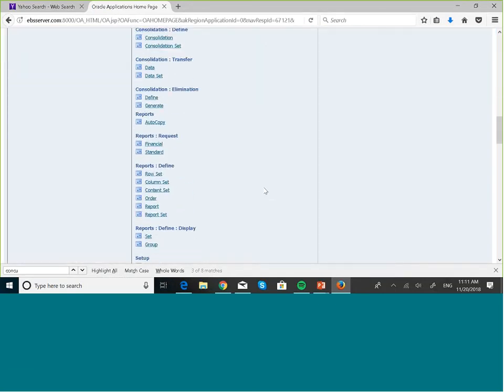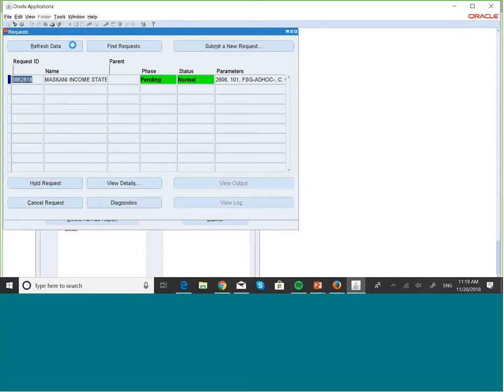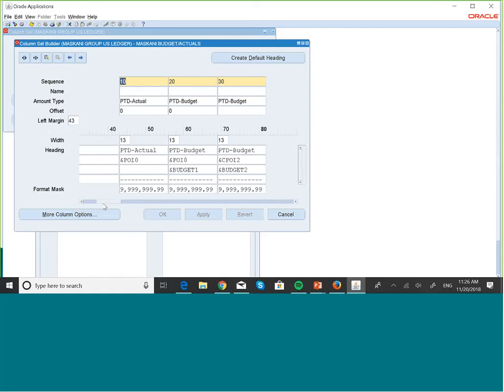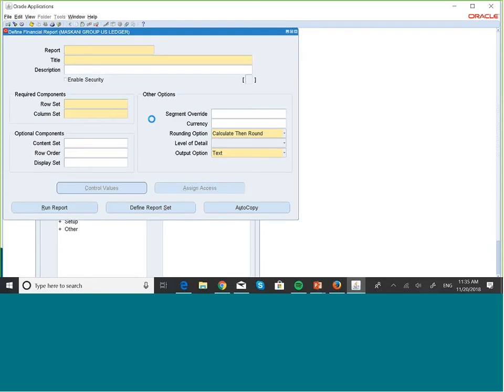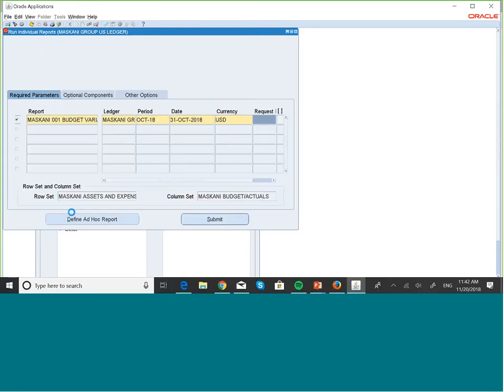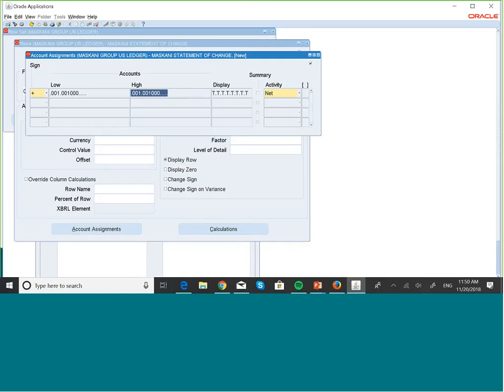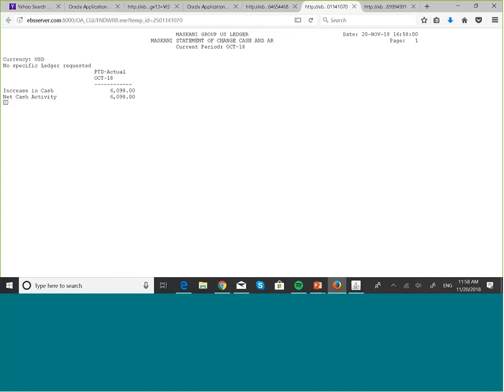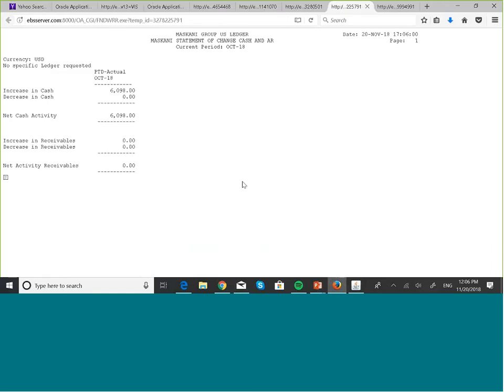LESSON 53.0: GL_Creating & Running FSG Exceptions